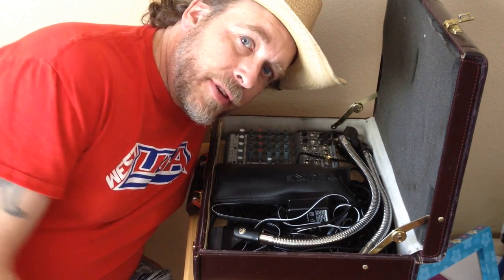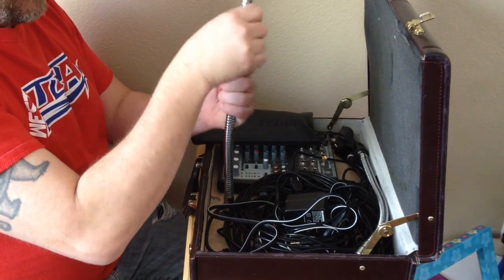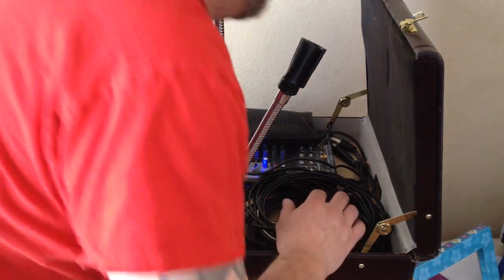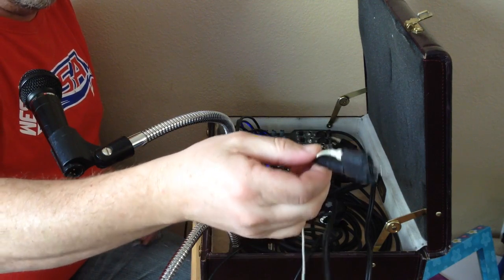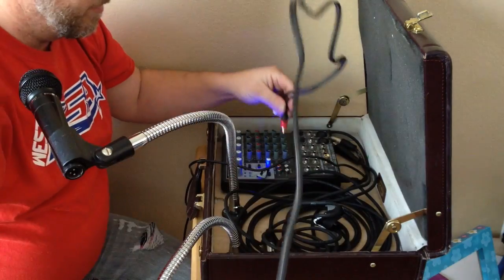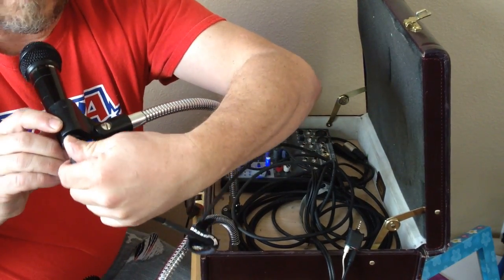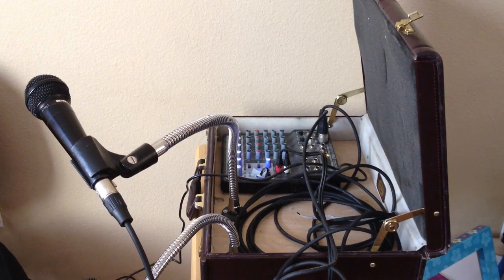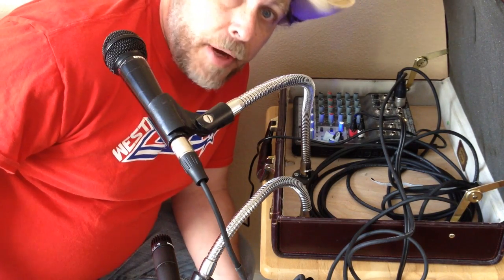Briefcase Studio Tech video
This is a show and tell type video for my briefcase studio. I use my briefcase studio to record all my music. It is literally a recording studio that fits in a briefcase.